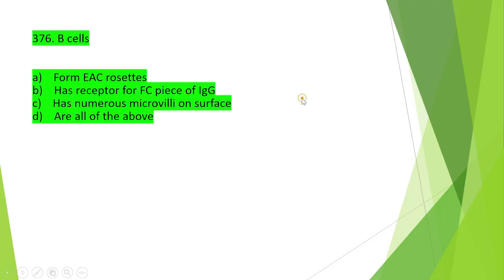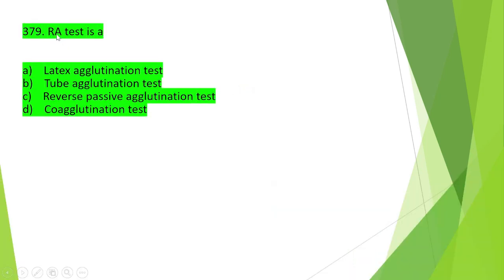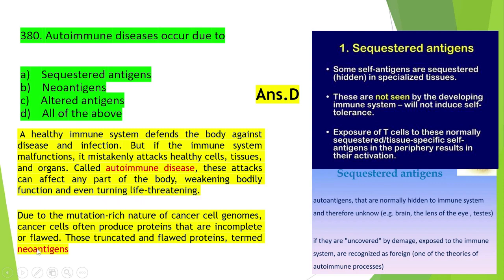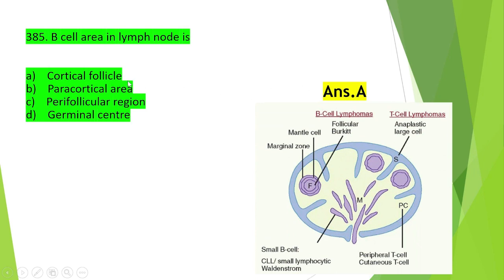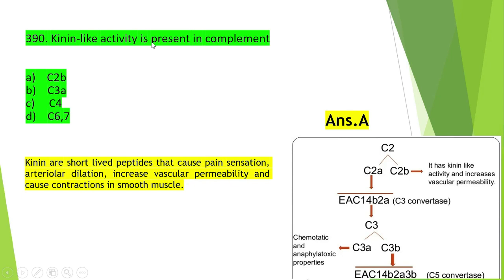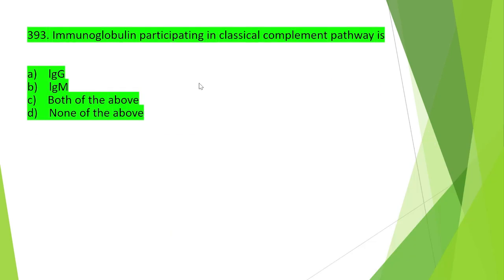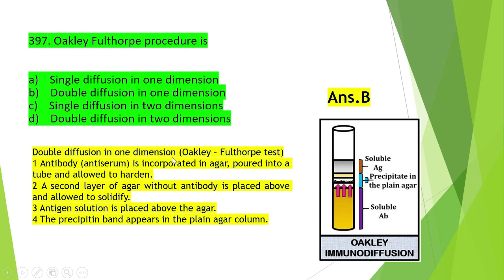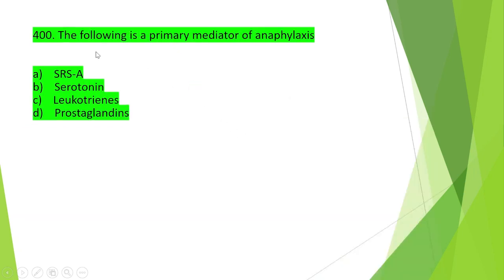IMMUNOLOGY MCQS *PART 11* | 1800+ MCQS ON IMMUNOLOGY WITH ANSWER